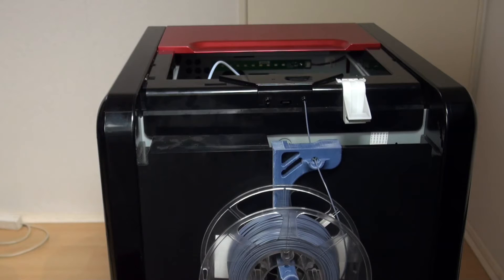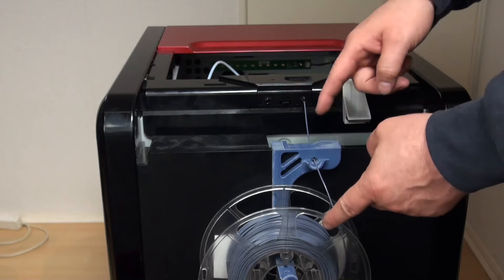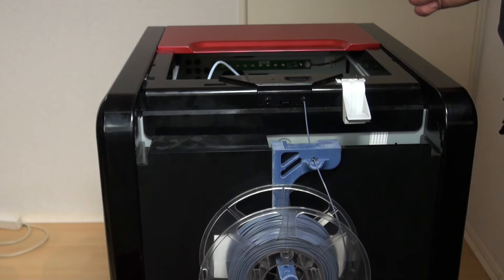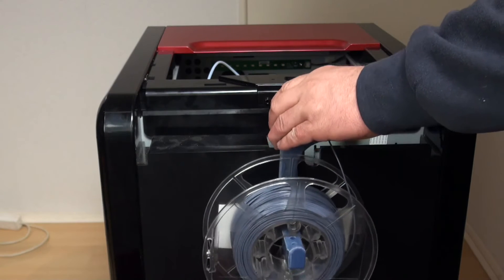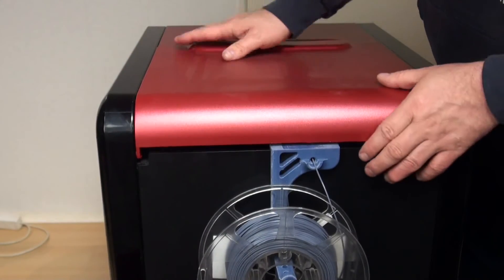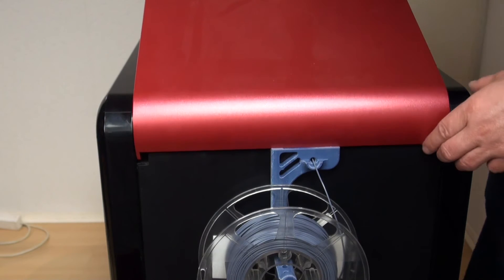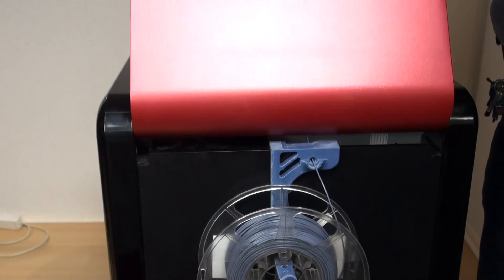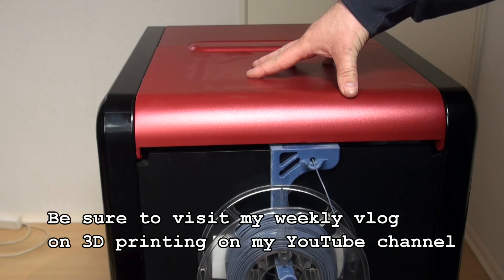▼ Da Vinci 1.0 Pro Filament Holder Large Spools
This is the filament holder for large spools I created for the Da Vinci Pro machine. It also fit's on the 1.0, 1.1 and some other Da Vinci Machines so it can be handy for people who flashed their machines with Repetier.